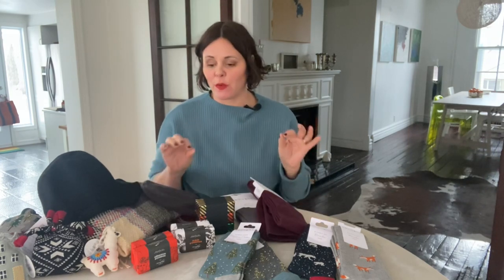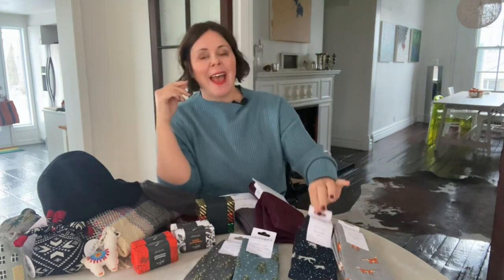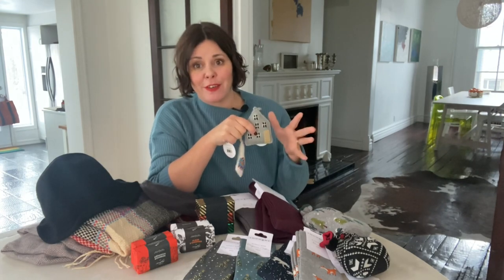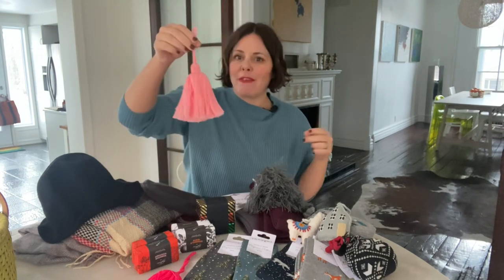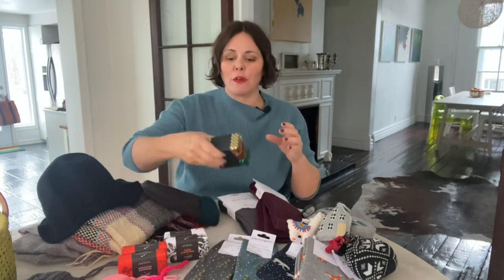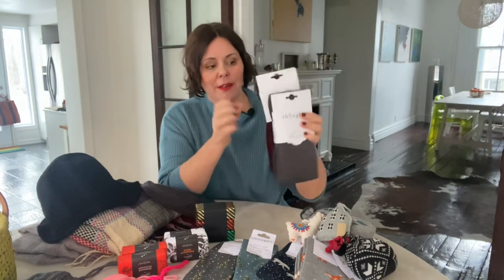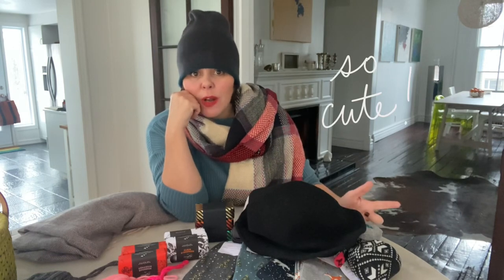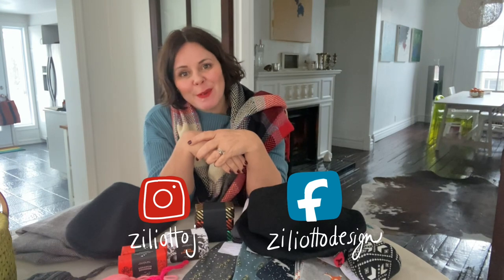Holiday Gift Guide Cute Stocking Stuffers